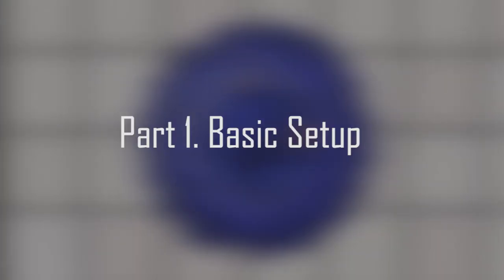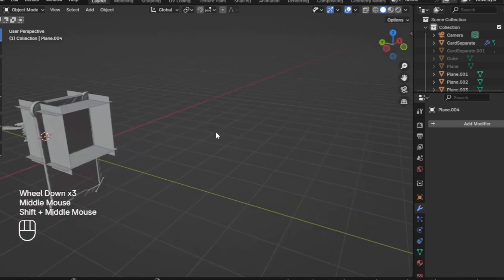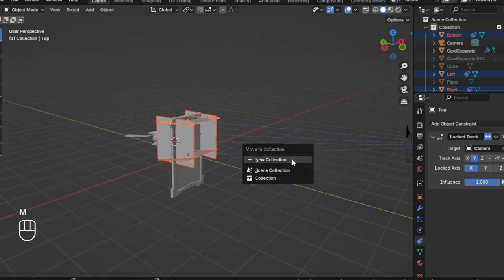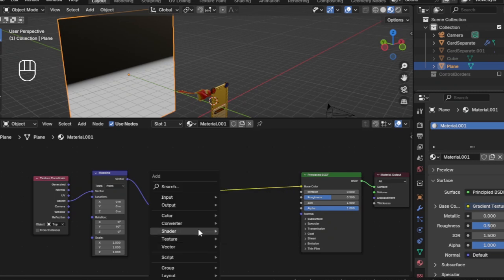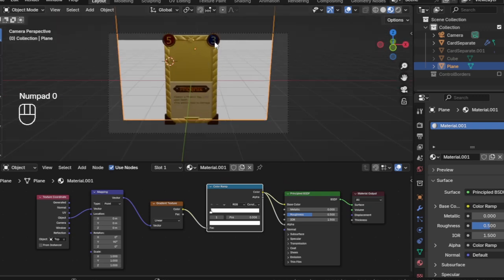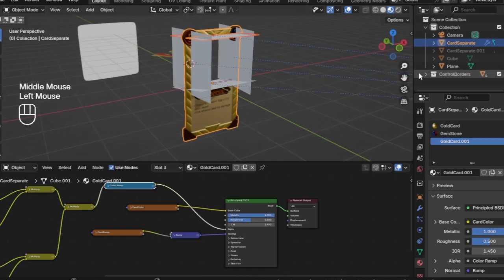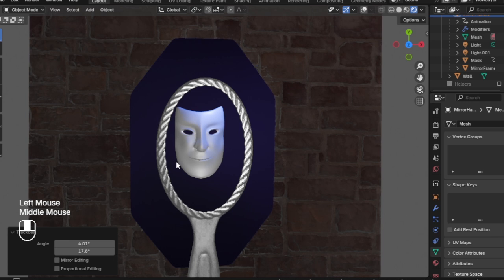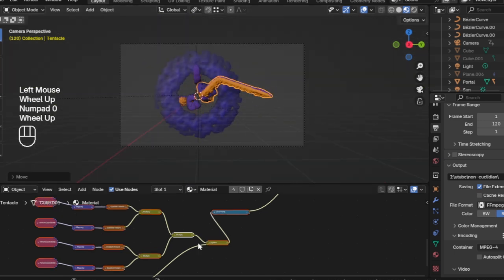Portal (Blender Tutorial)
In this Blender tutorial you will learn how to create a portal without Ray Portal node or Green Screen. It will be useful for ones who use older versions of Blender or for ones who seek for things that knew features don't provide. By the end you will know how to create a portal, magical playing card, AR staff and other things. You will also learn how to make objects pass through the portal which may be extremely useful for your art.
0:00 – Introduction. Examples of my works;
0:36 – Part 1. Basic Setup. With usage of the locked track constraint and a bit tricky material setup you will learn basic principles that stands behind this method;
8:19 – Part 2. Non Rectangular Shape. This method may be applied to different shapes as well;
9:37 – Part 3. Passing through the portal.